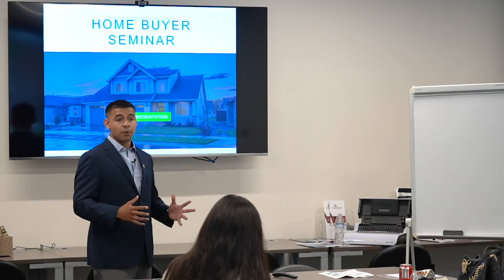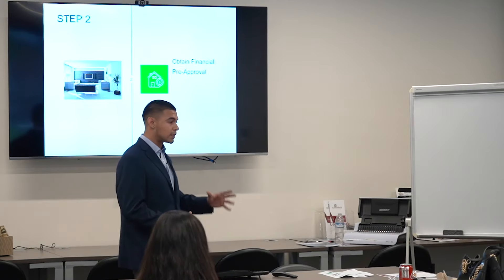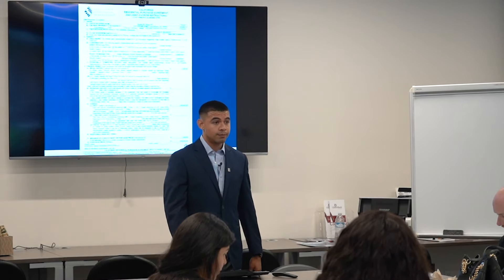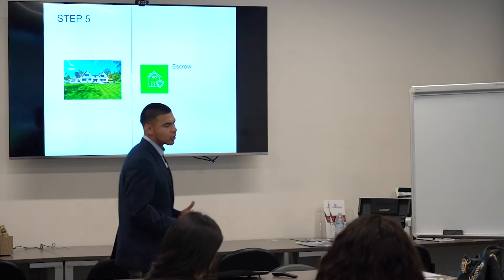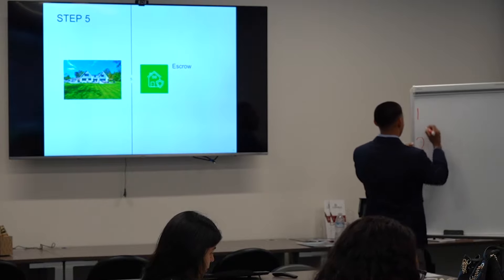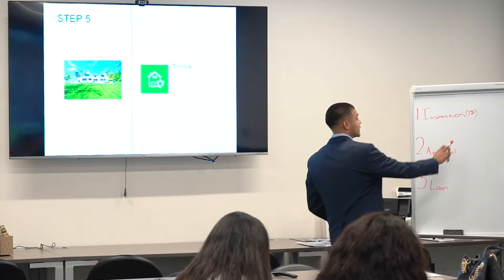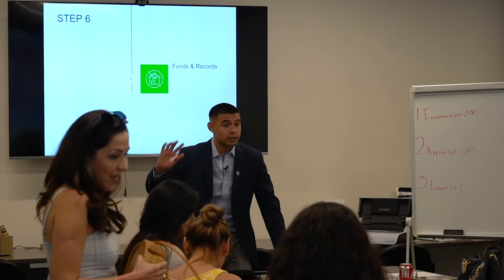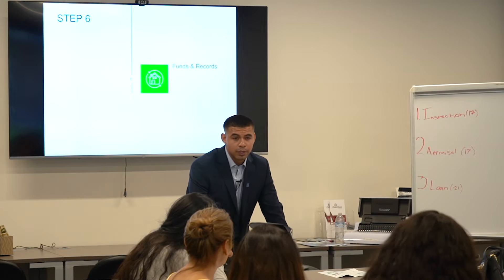Home Purchasing Process 6 STEPS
Join Richard as he goes over the six major steps you should be aware of when purchasing a home.